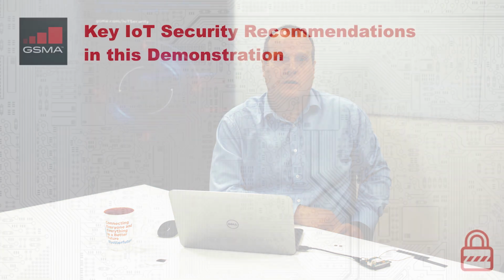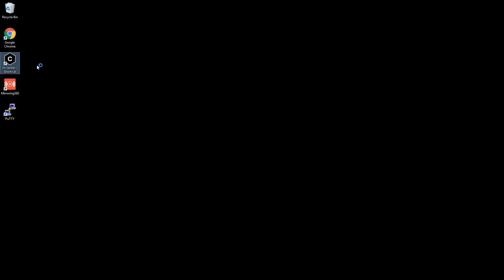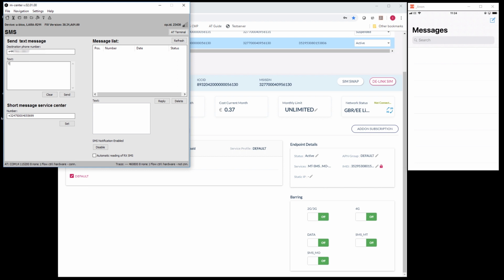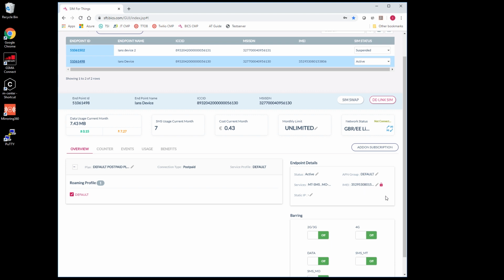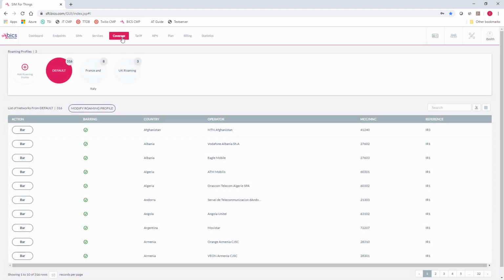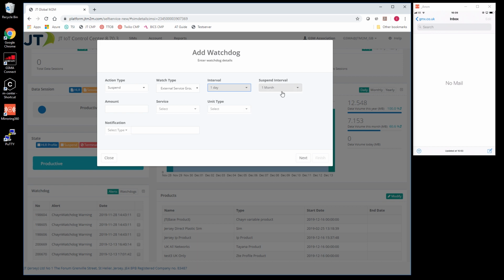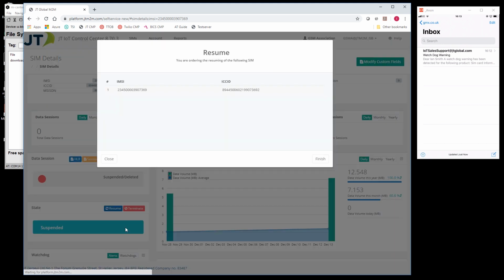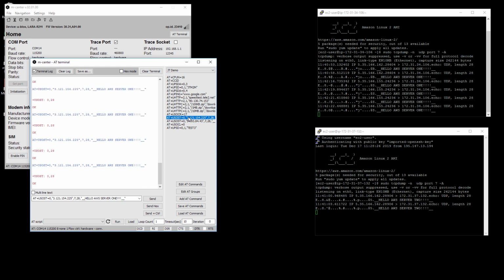Customising and Locking Down Your IoT Connectivity: IoT Security Part I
Ian Smith, IoT Security Lead at the GSMA, shows how easy it can be to customise and ‘lock down’ IoT network connectivity to reduce the attack surfaces of IoT services. Ian is using a Raspberry Pi with a Seed IoT cellular module which is based on the u-blox R211 cellular module, the u-blox m-center application, and the BICS and JT connectivity management portals.

This video covers:
• Blocking voice and SMS services
• Locking a SIM to a device
• Setting a roaming profile
• Setting data limits and alerts
• IP address whitelisting